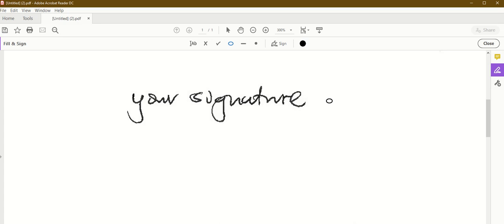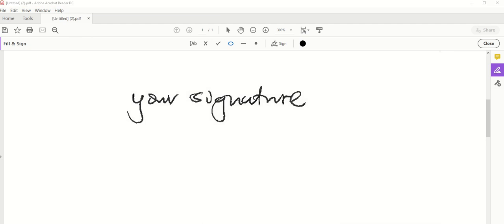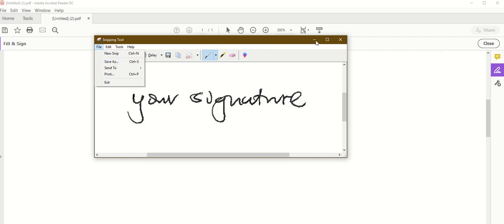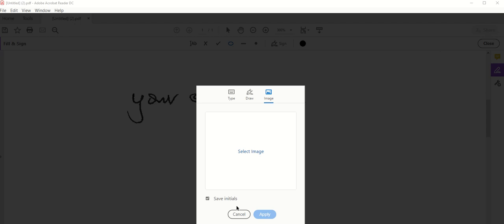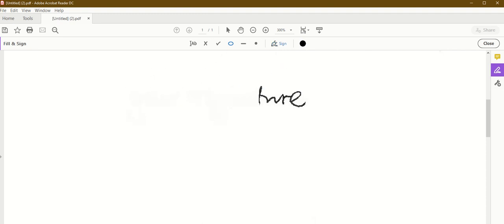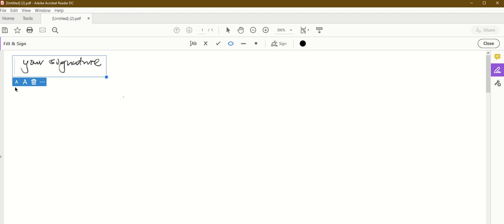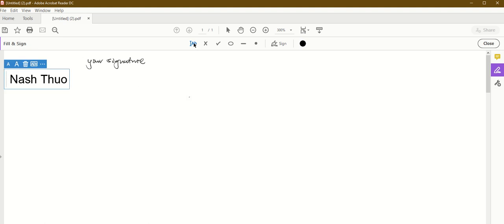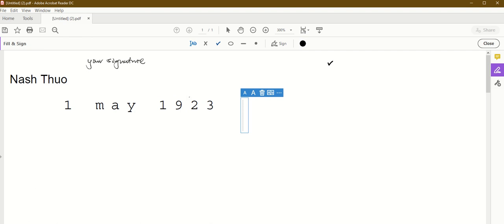How to create an electronic signature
How to save time and paper. Learn how to create and use an electronic signature to sign forms faster. You will also learn how to use Adobe Reader to fill forms much faster.

See an example below where I use this knowledge to fill a form much faster :)